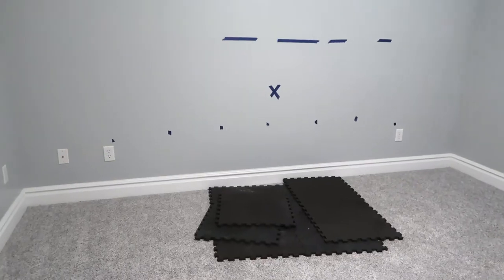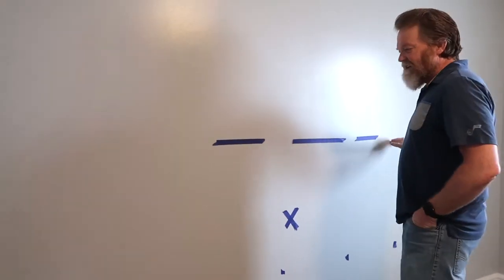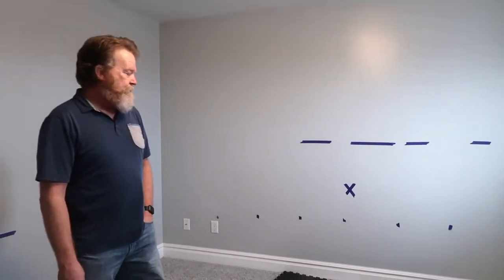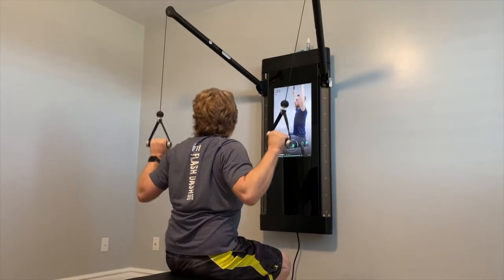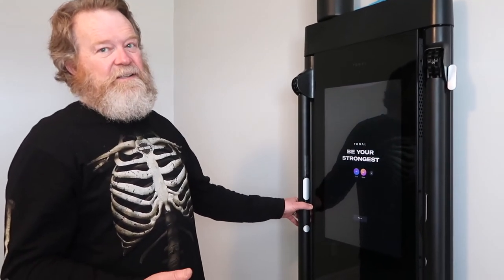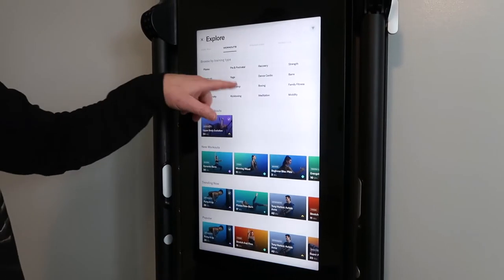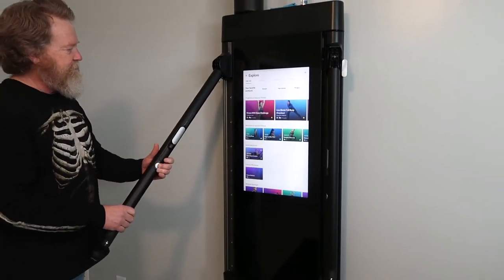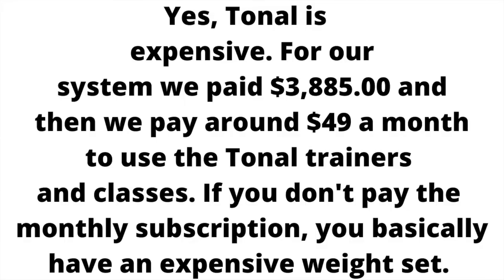TRANSFORM YOUR HOME GYM WITH TONAL | SET UP AND REVIEW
TONAL | TONAL HOME GYM | TONAL SETUP AND REVIEW
Well. let's face it. we aren't getting any younger. When my husband retired we discussed what we could do together to get in shape. My asthma seems to finally be mostly under control so I was ready to get back to regular workouts. We started researching and found a plethora of workout options and equipment. We decided to go with the Tonal because we felt like it could not only help us get into shape, but it could also help us maintain and improve our balance and flexibility. We also felt like the Tonal was a piece of exercise equipment that would be user friendly for people our age (over 55) and older. Today we are sharing our set up, and our first impressions of our Tonal machine. This content is not paid or sponsored, and we purchased our Tonal machine on our own.